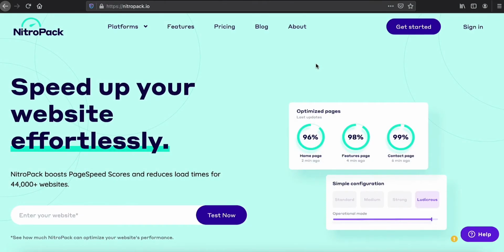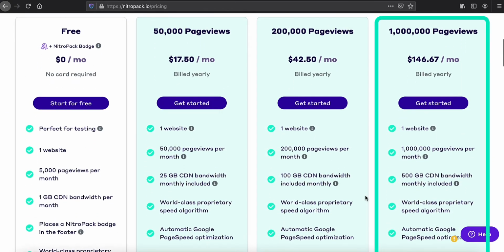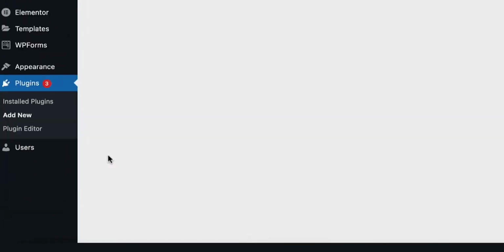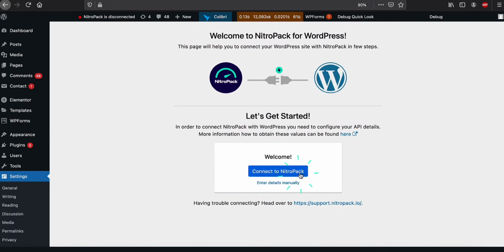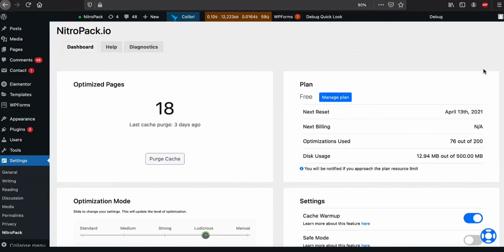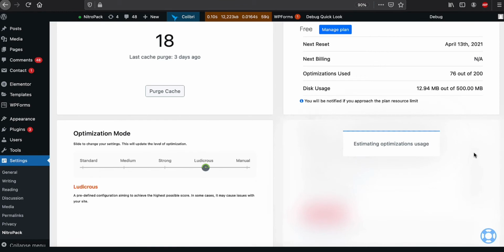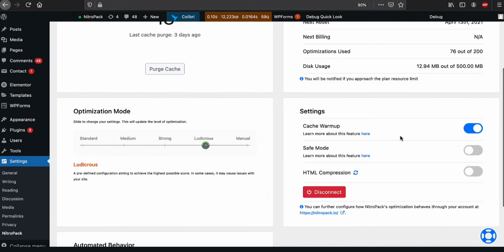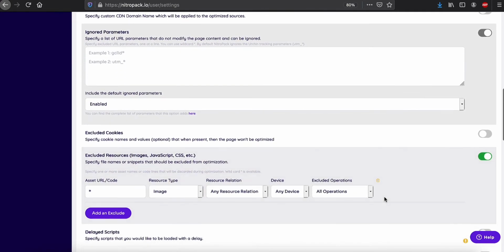How to Install and Connect NitroPack to WordPress Websites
To use NitroPack on a WordPress website, you have to:

1.
2. Install the NitroPack plugin in your WordPress admin panel.
3. Open the plugin and click on "Connect to NitroPack".

All of this takes less than 5 minutes to do. After that, our service automatically starts optimizing your website's pages.

To learn more about NitroPack features, visit our Help Desk